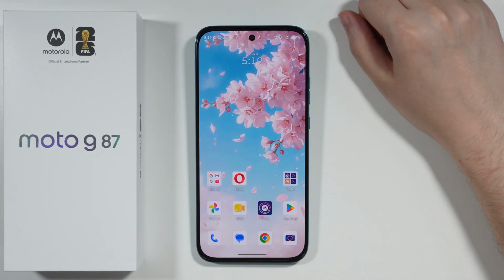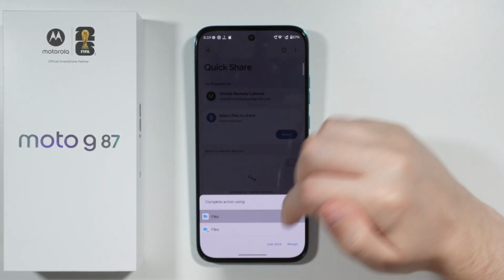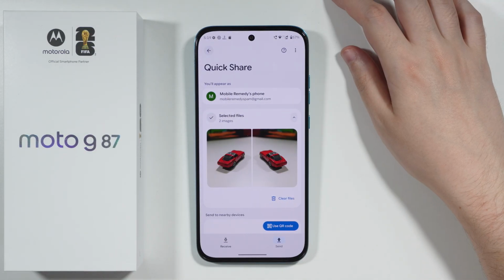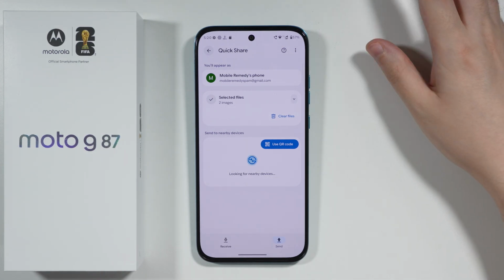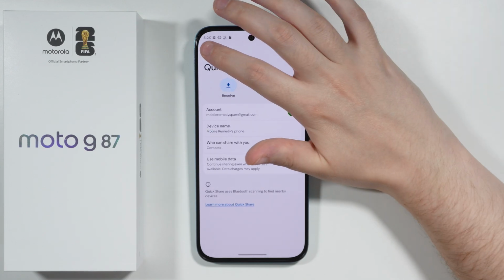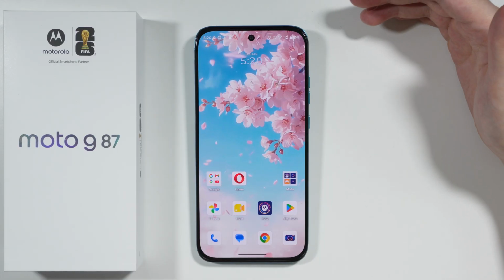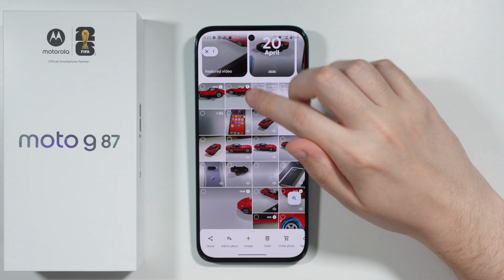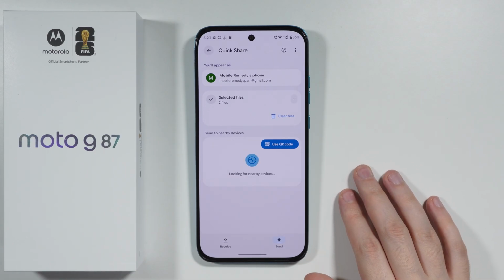Motorola Moto G87: How to Use Quick Share to Transfer Files (Send Data with Quick Share)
In this video, I'll show you how to use Quick Share on your Motorola Moto G87 to effortlessly transfer files and send data. This feature allows you to share photos, videos, and other files with nearby devices in just a few taps. Follow along as I guide you through the simple steps to activate Quick Share and make file transfers faster and more convenient.